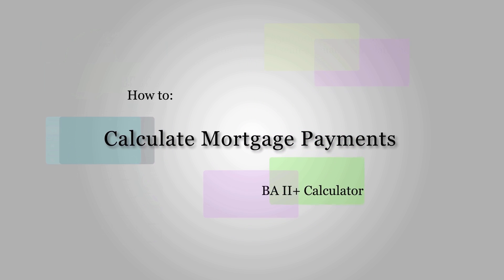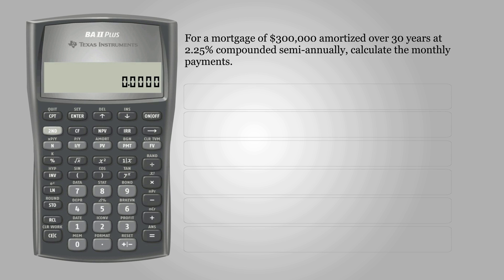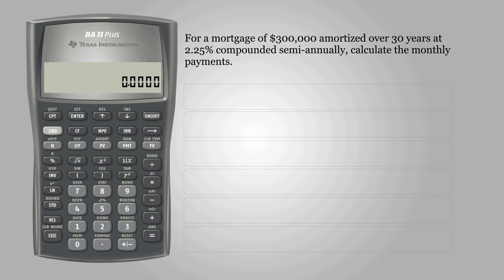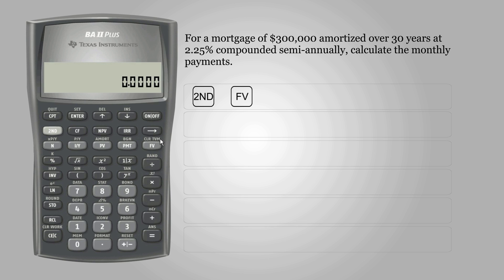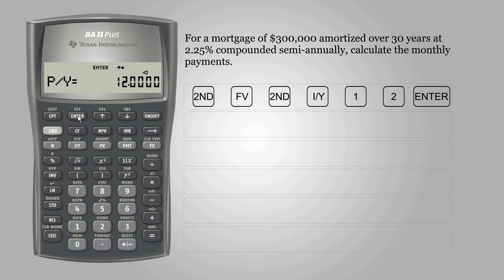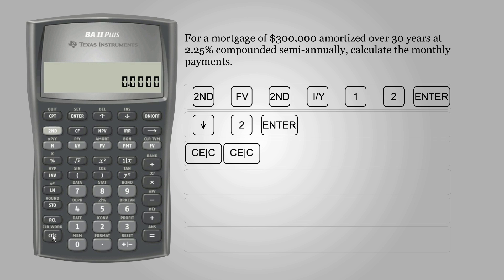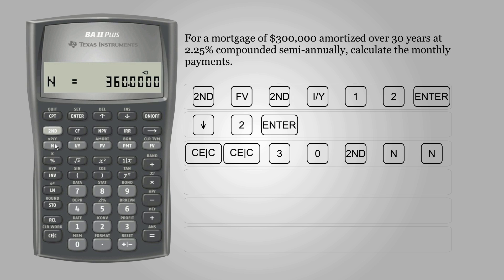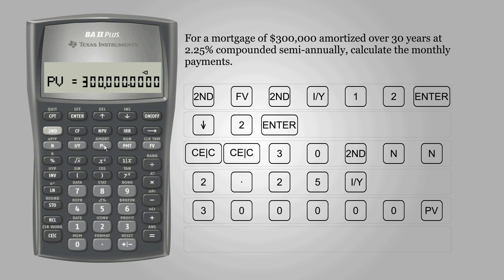Mortgage payments – Texas Instruments BA II PLUS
🎥 Mastering Mortgage Payment Calculation with Your Texas Instruments Calculator

In this video, we walk you through the step-by-step process of solving mortgage payment problems using your Texas Instruments calculator. Want more practice? We've got you covered! 🎯

where you can try out dynamic practice questions tailored to this tutorial. You can test your knowledge, "try again" with different numbers, and check your answers in real time.

now to start practicing!